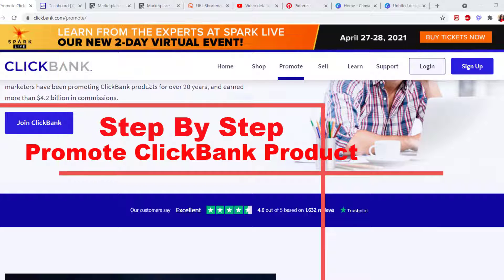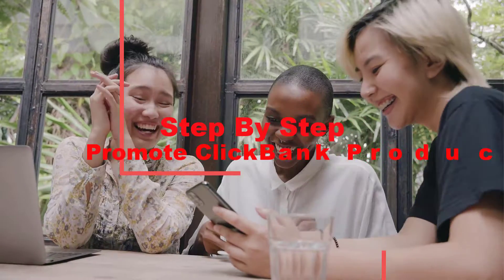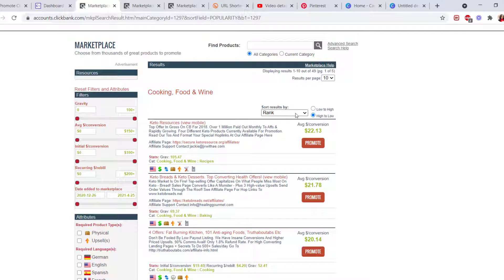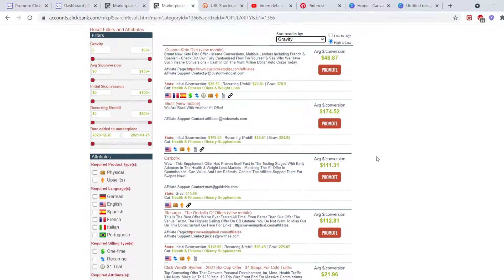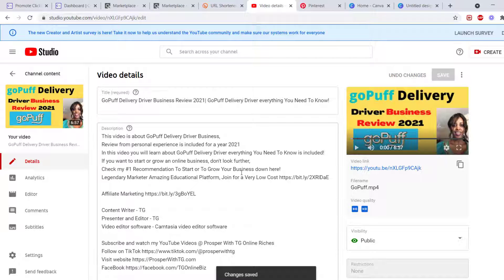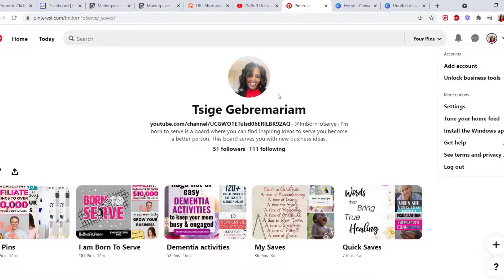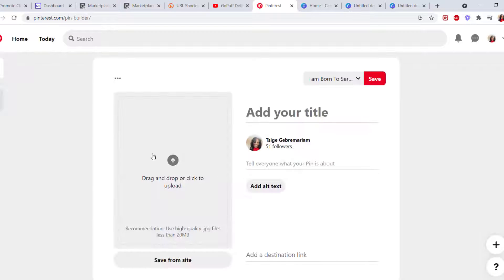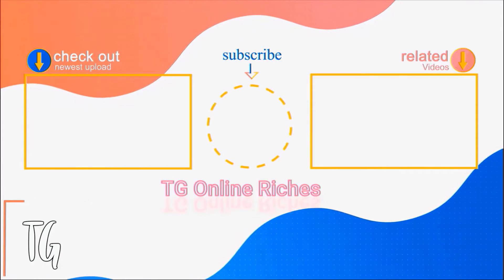How To Promote ClickBank Products For Free Step By Step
This video is about How To Promote ClickBank Products for Free. This video includes Step By Step how to start promoting ClickBank Products for Free on YouTube Channel or on Pinterest.
If you want to start or grow an online business, don't look further,
Check my #1 Recommendation To Start or To Grow Your Business down here!
Legendary Marketer Amazing Educational Platform, Join for a Very Low Cost

Content Writer - TG
Presenter and Editor - TG
Video editor software - Camtasia video editor software